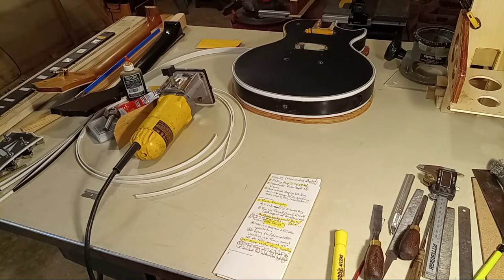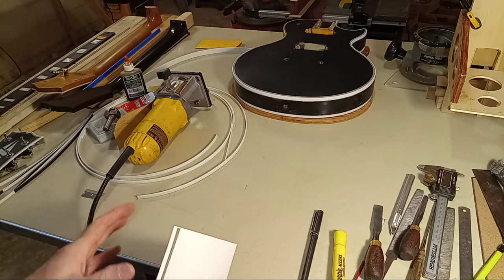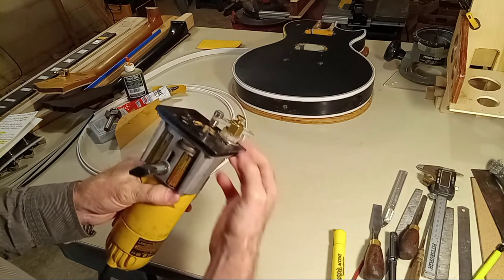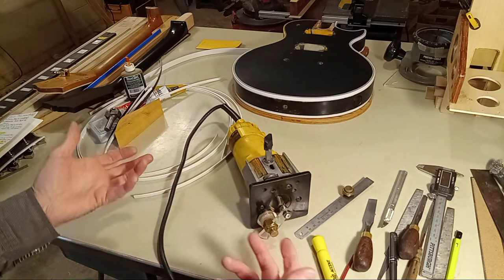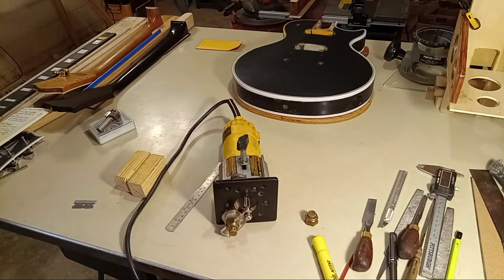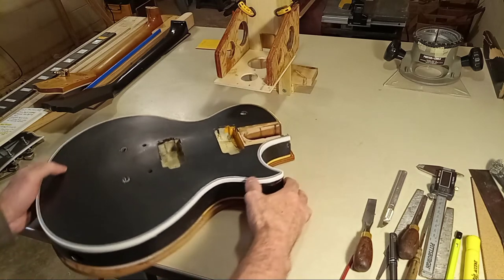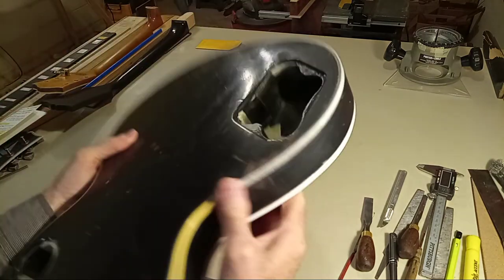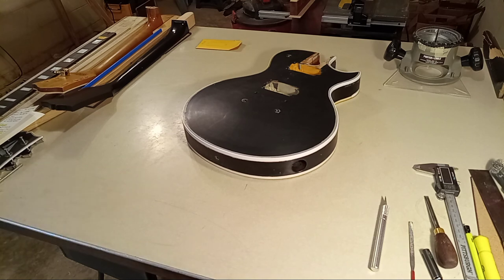Vintage Gibson Les Paul Custom Restoration Video 24